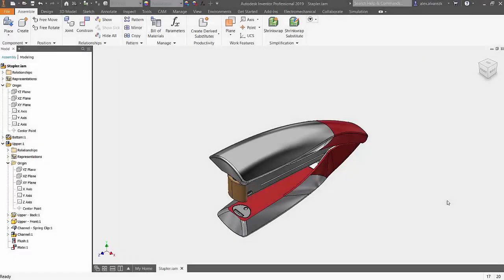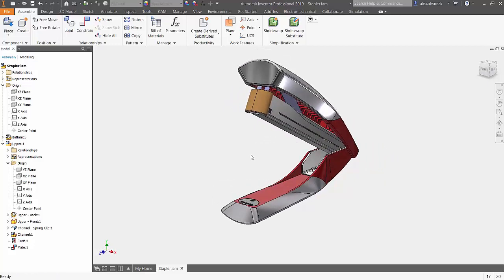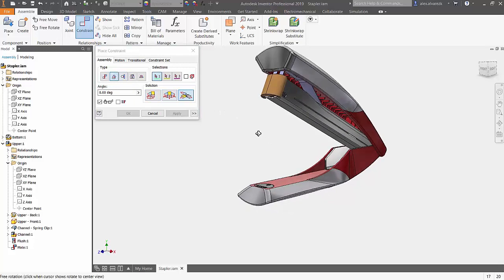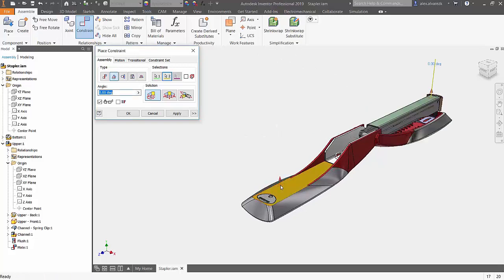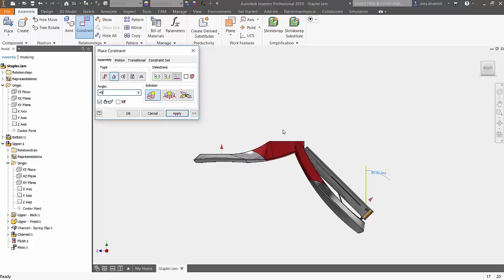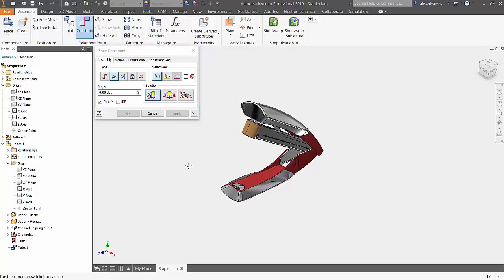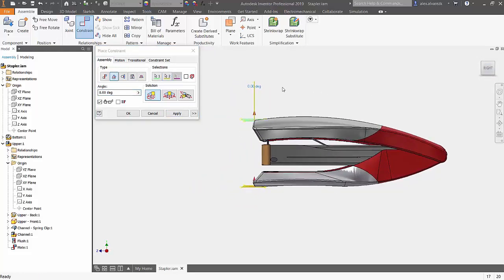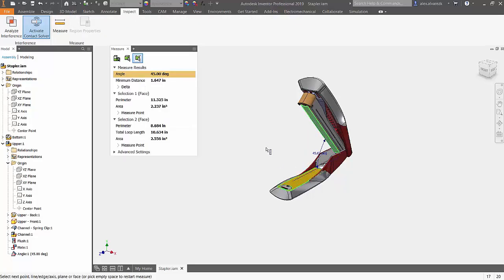Quick Tip: Angle Constrain Options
This quick tip will walk you through the ways in which the angle constrain command works inside of Autodesk Inventor.